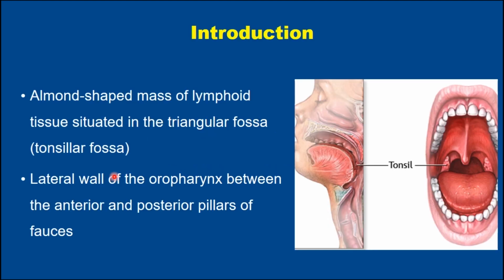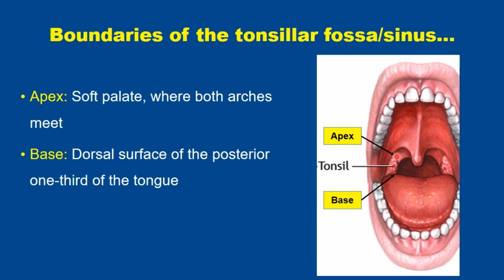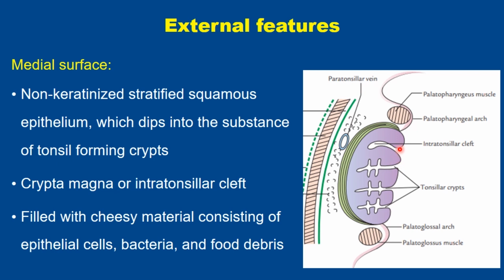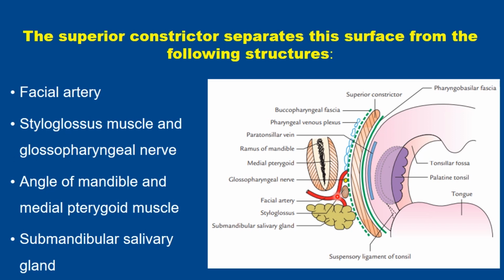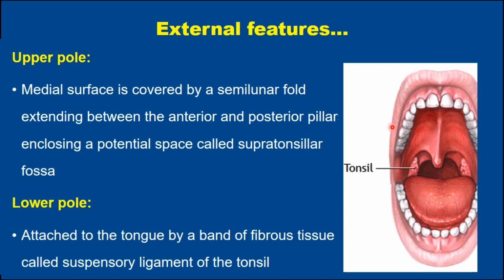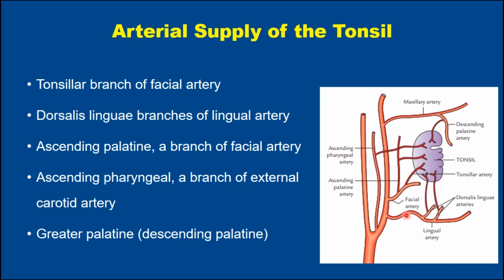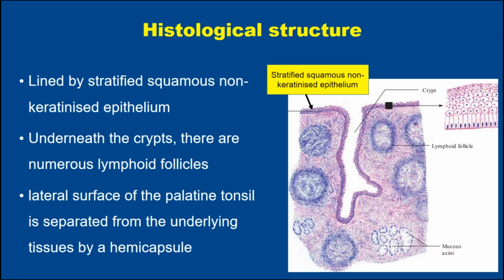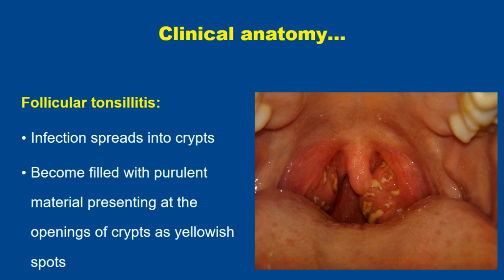PALATINE TONSILS I Full lecture I Dr. Vibhash Vaidya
Hello guys.
Heading to be covered:
- Introduction of palatine tonsils
- Boundaries of the tonsillar fossa/sinus
- Tonsillar bed
- External features
- Blood supply
- Lymphatic drainage
- Histological features
- Clinical anatomy
- Voting for thanks